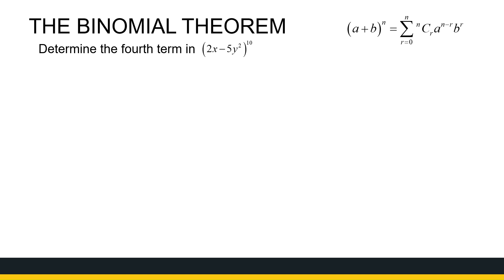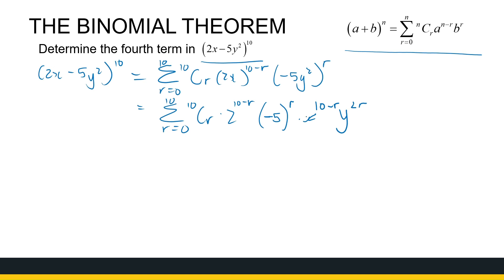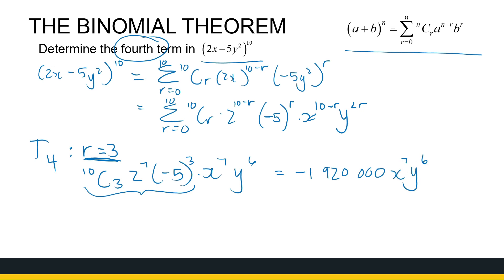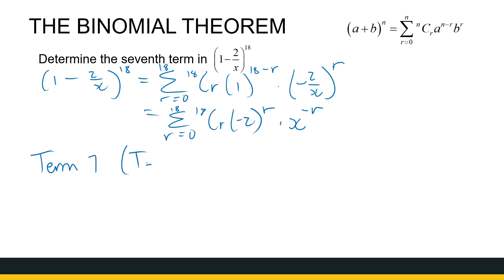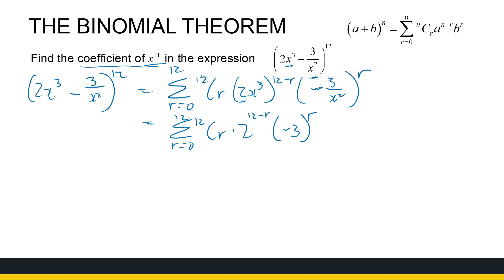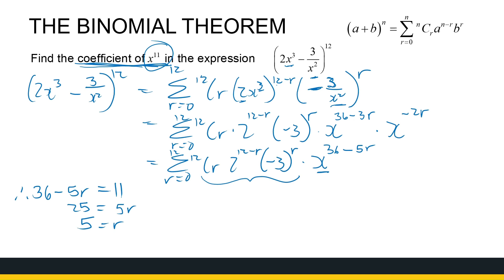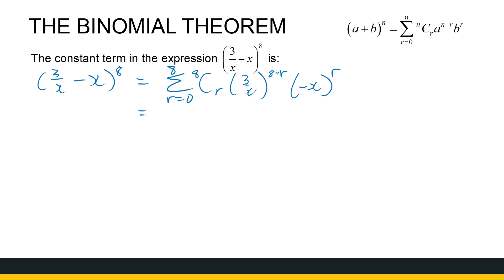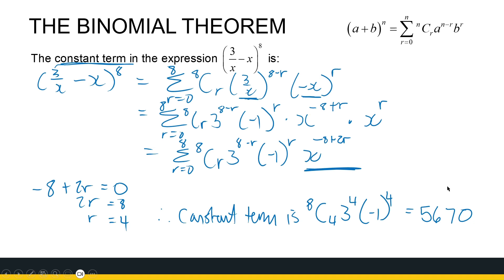Binomial Theorem more Applications